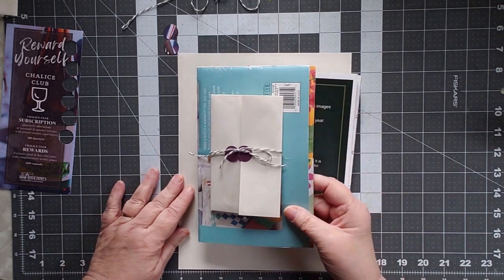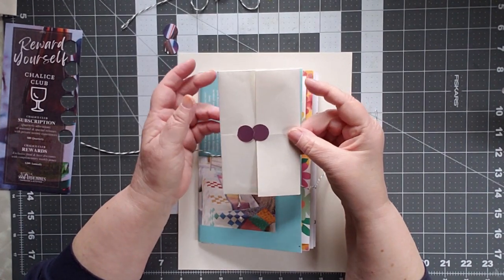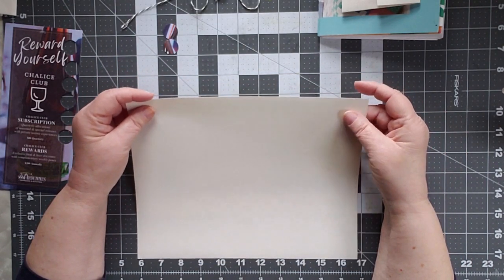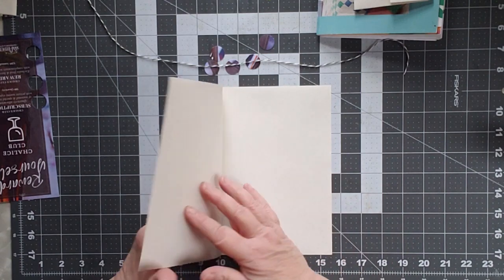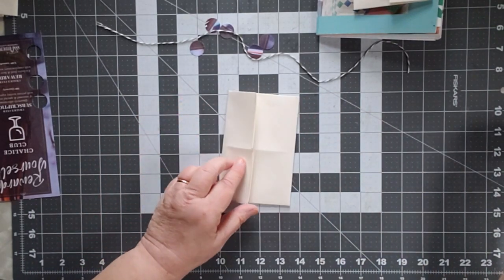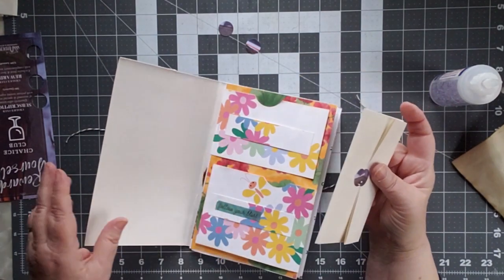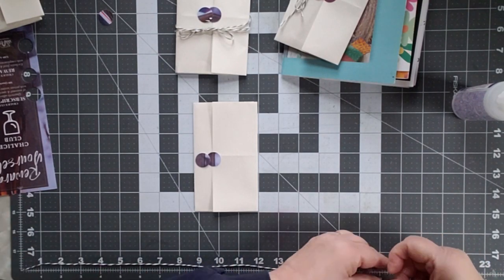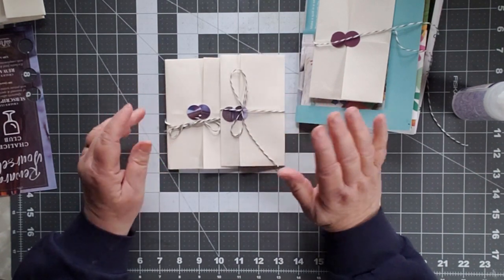Regency Fold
Making a simple fold today that can be used in SO many ways!